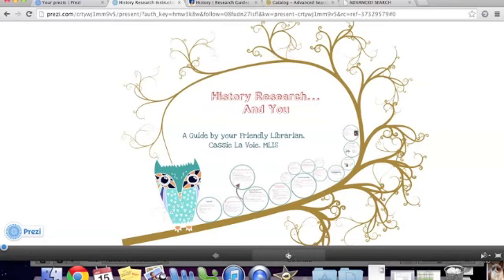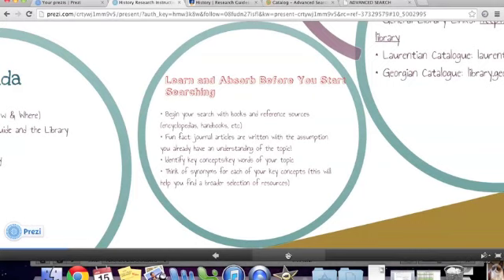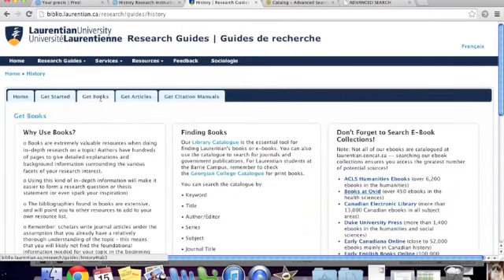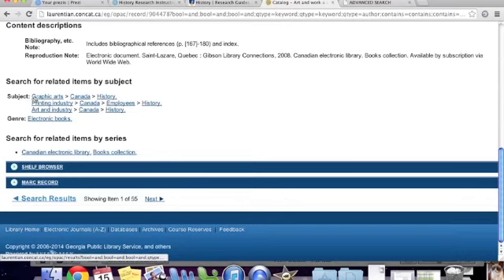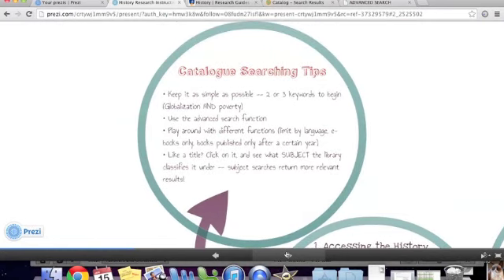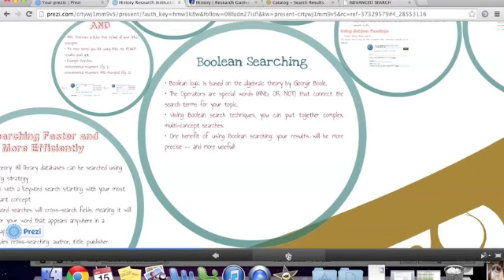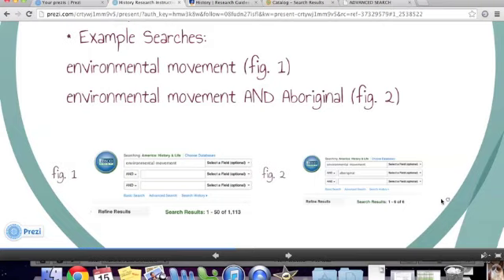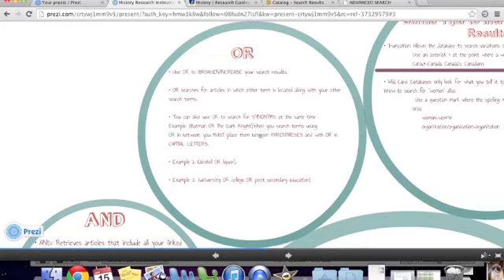History Research Part I